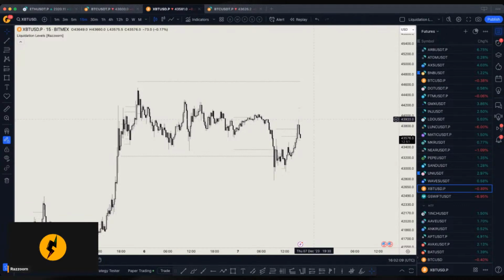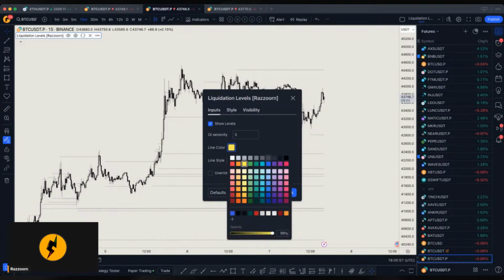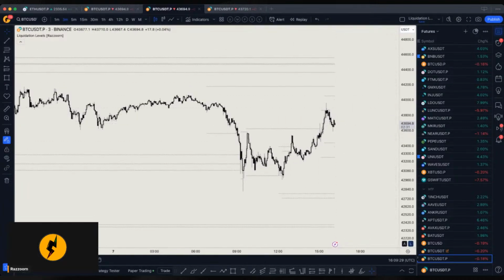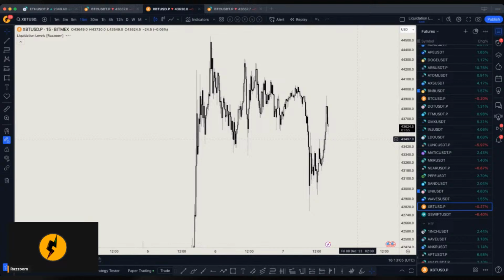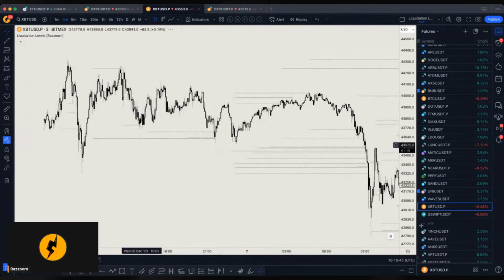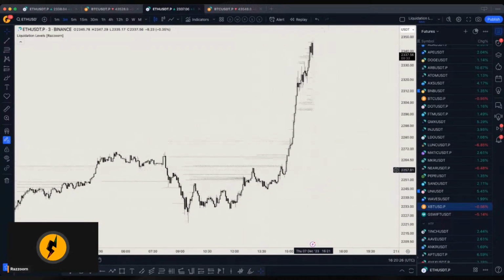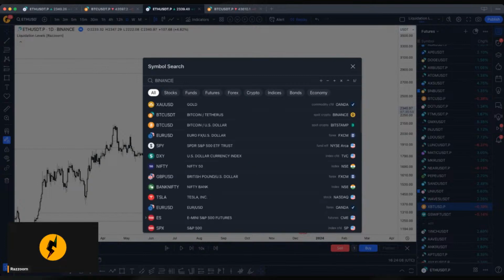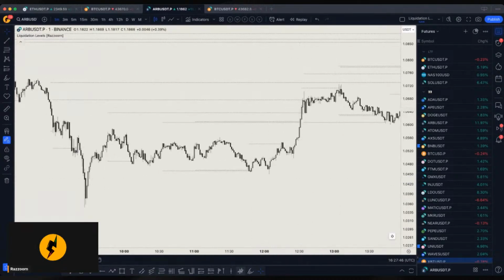Avoid Being Underwater While Trading - Liquidation Levels Tutorial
Razzoorn will share his tips about Liquidation Levels!